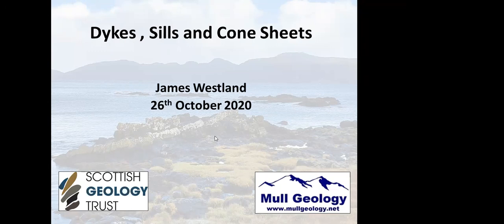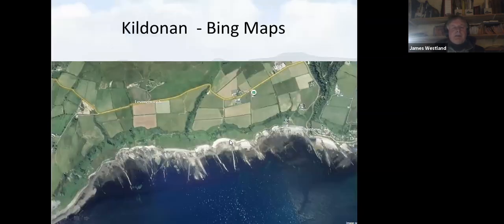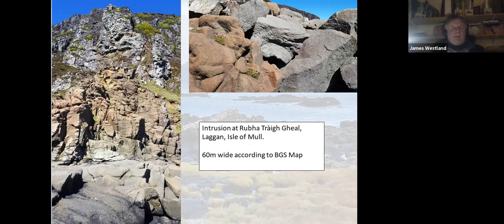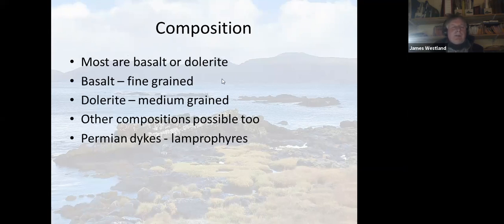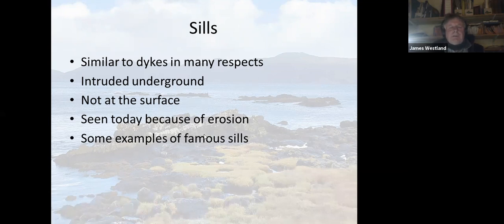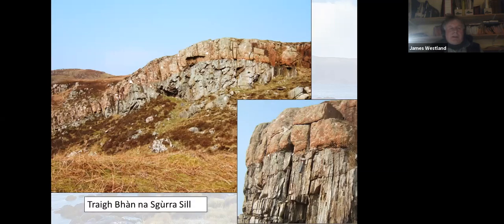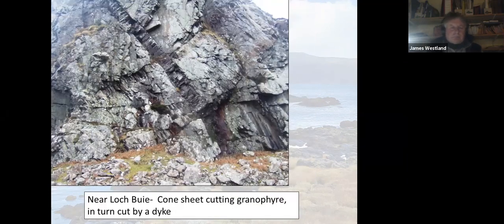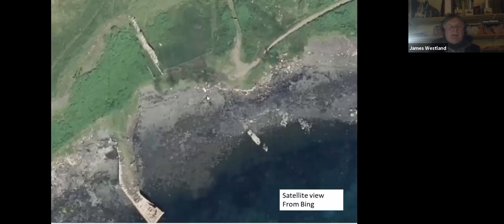Dykes, Sills and Cone Sheets, a beginner’s guide to Tertiary minor intrusions, with James Westland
Mull geologist James Westland (mullgeology.net) introduces dykes, sills and cone-sheets in an illustrated online presentation that looks at these important features of the Hebridean Igneous Province. Find out what these look like, how they were formed, how to recognise them in the field and what they tell us about the igneous history of the area. Using many of the author’s own photos, you’ll be able to “read the rocks” and identify these interesting and varied structures for  yourself!